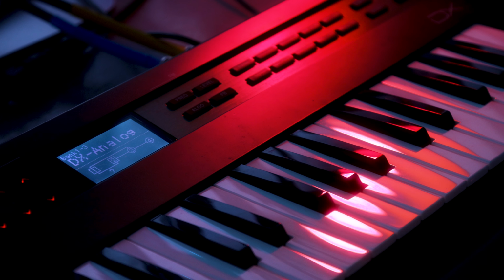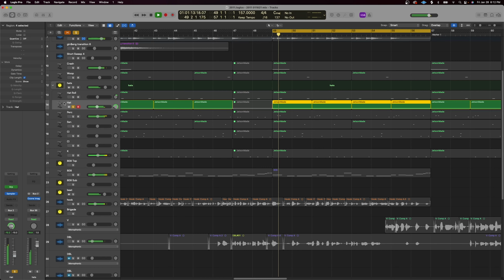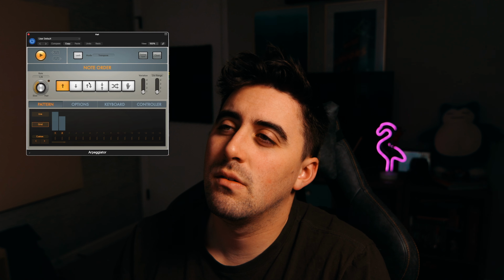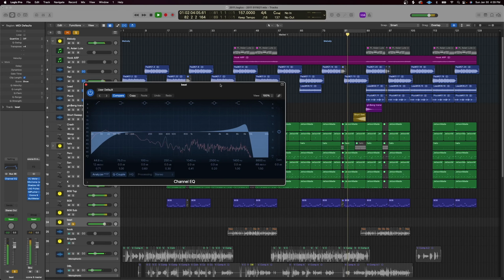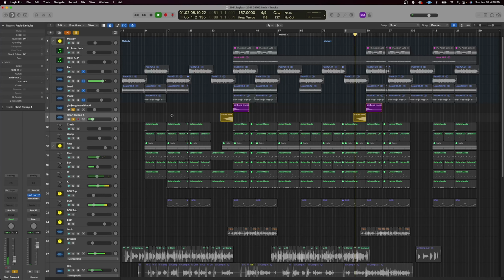What's the year again?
Nobody likes you when it's not 2011 :(

0:00 Intro
0:47 Main Pads
1:20 Melodies
3:47 Drums
5:25 Percussion
6:34 808
7:23 SFX
9:02 Final Product
10:03 Outro